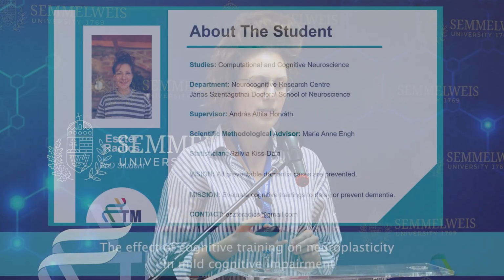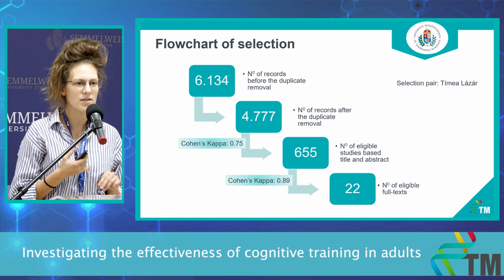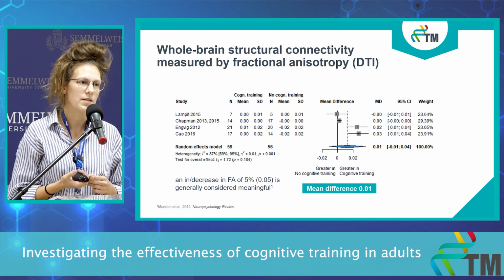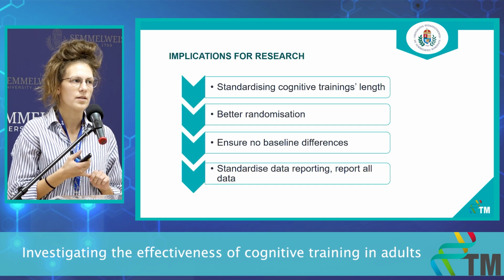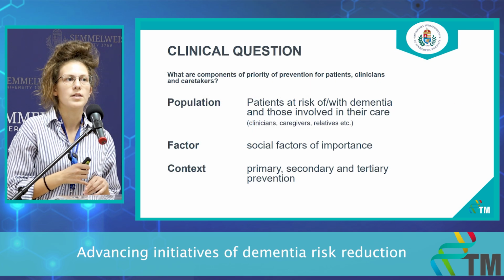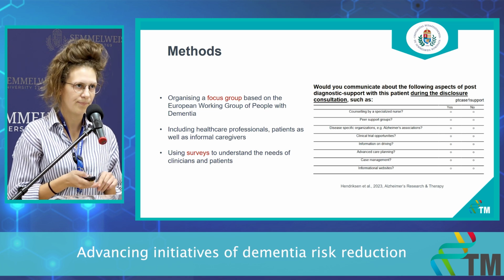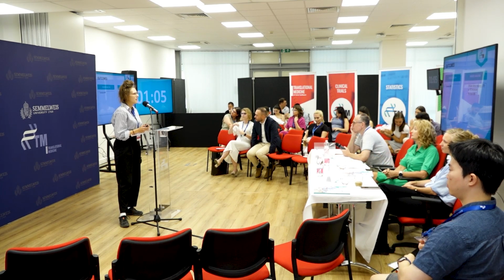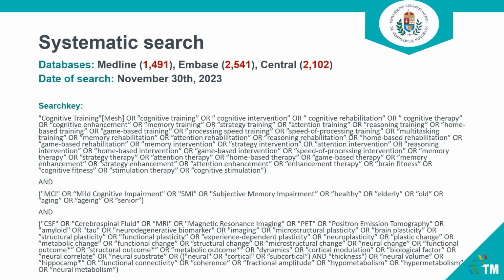Progress Report IV - Eszter Radics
The link between cognitive training and neuroplasticity in mild cognitive impairment
12-month Progress Report of the PhD students of the Centre for Translational Medicine, Semmelweis University.

VISION
All preventable dementia cases are prevented.

MISSION
Evaluate and optimize cognitive trainings to delay or prevent dementia.

SPECIFIC GOALS

PROJECT 1: Investigating the effectiveness of cognitive training in adults: a systematic review and meta-analysis.

PROJECT 2: Investigating the effectiveness of cognitive training in adults: Post-hoc analysis of a randomized clinical trial.